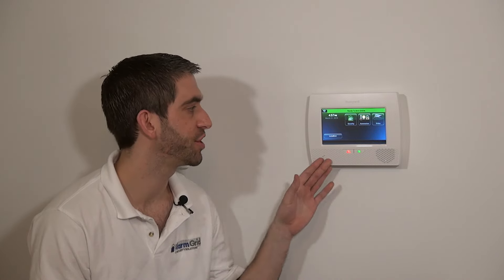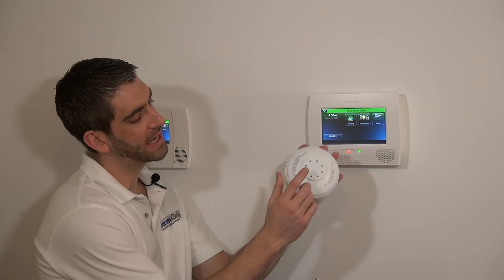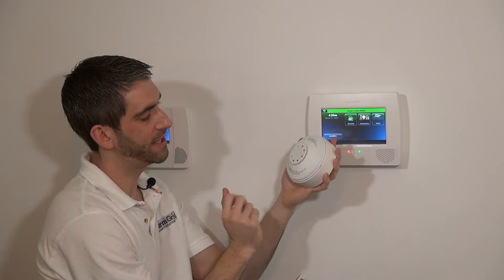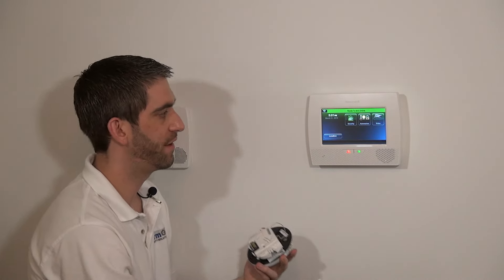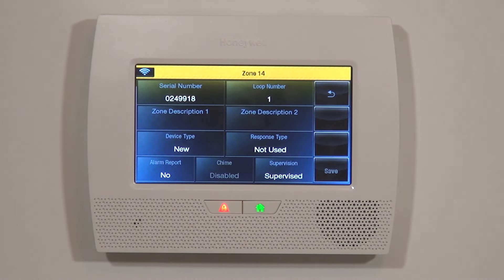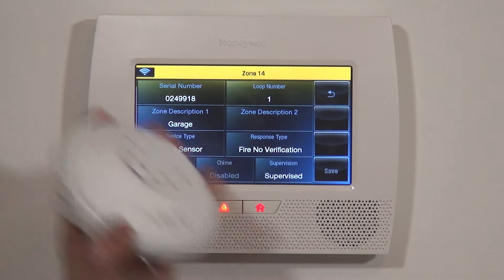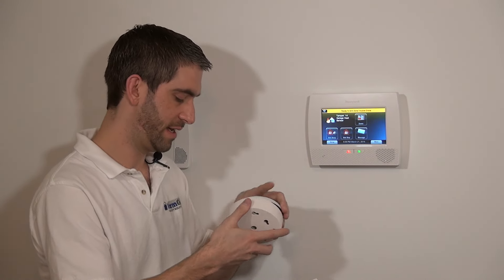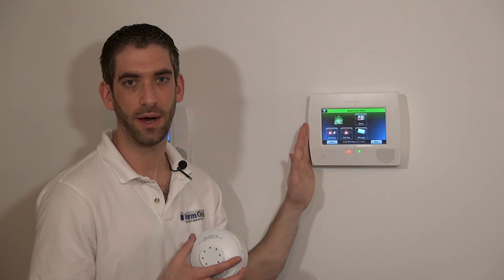Honeywell 5809: Program to L7000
We show you how to correctly program the Honeywell 5809 to an L7000 control panel in this step-by-step video.

With the Honeywell 5809 you will be able to detect heat. The rise in temperature of more than 15 degrees in a certain time will activate the detector. Our tutorial video will walk you through the steps required to program the sensor to your L7000 control panel.

Out of the box, the heat detector has 2 major parts: the mounting plate and the head. It is important to note that unlike a smoke detector, this heat only smoke detector is a one time activation device. Once it alarms you will need to replace it. This is outlined in detail in our video.

As with every other smoke and carbon monoxide detector, you should replace the batteries every 6 months. The instruction sheet and video will explain how this is done.

To enroll the device, you need to activate the battery by removing the plastic tab and make a note of the serial number. The video will show you how to accomplish this and where the serial number is located.

Programming on the L7000 control panel is relatively straight forward. You need to access the “Tools” menu from the home screen by using the touch screen on the panel. The walk through will show you exactly how this is done.

You should follow along with the video to enter the programming mode and use the visual clues on the panel to make sure you are in the correct spot. You will need to define the zone for the detector with the first available zone.

Like most other programmable devices you have two options for entering the serial number: manually or self-enroll. The guide discusses the manual entry method. To self-enroll, you can utilize the test button on the Honeywell 5809 detector.

The install guide will tell you all the needed information to program the device yourself. In the tutorial, you will learn that you need to program the smoke and heat detector to loop 1. This will ensure proper alerts in the event the alarm rings.

You should be aware of the reporting and supervision selections, and the video will cover these in detail. The settings should allow the device to report and be supervised so that you are always covered. In the event of an alarm, the L7000 panel will alarm locally as well as sent a report to the central station so that action can be taken if necessary.

Once the programming is complete, you should return to the home screen on the L7000 panel and you can then test the detector. Following along with the video will show you how to accomplish the test to ensure everything is working properly.

Be sure to disarm the alarm from the testing and your 5809 detector is ready to mount in the desired space. Once mounted you will complete the installation and programming of your  heat detector.